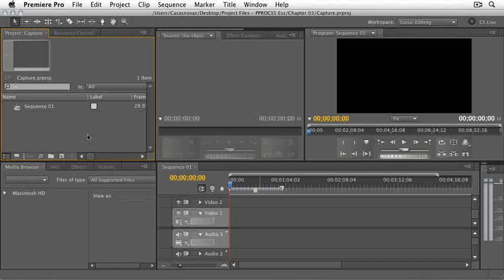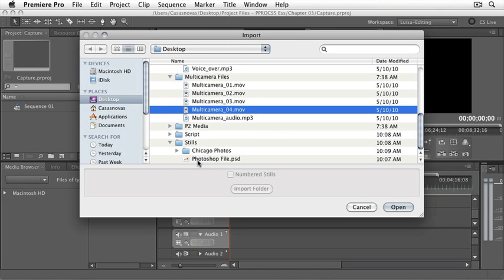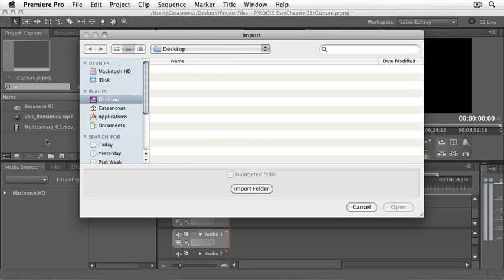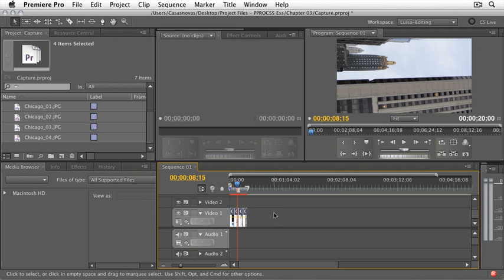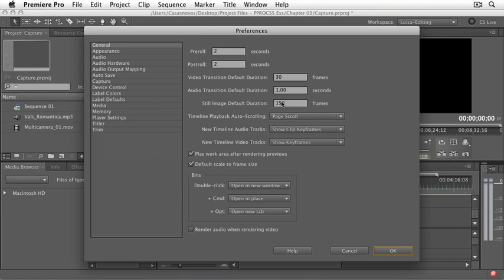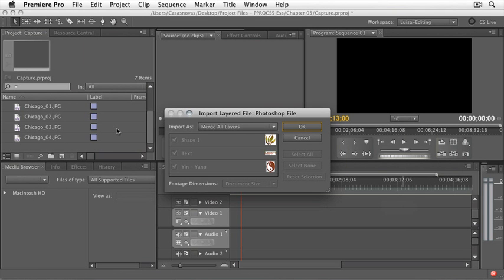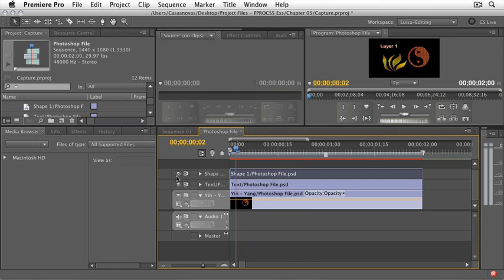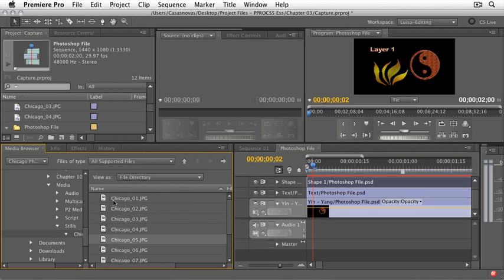premiere chapter 03 04